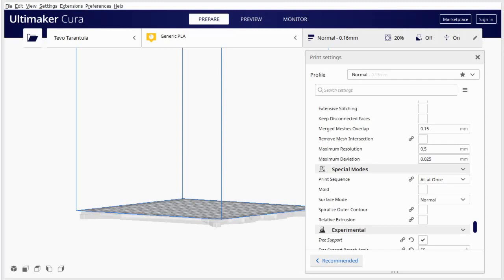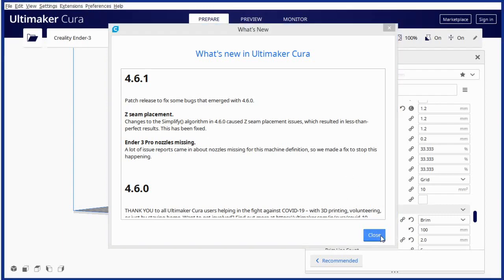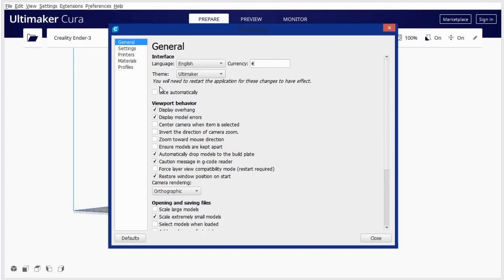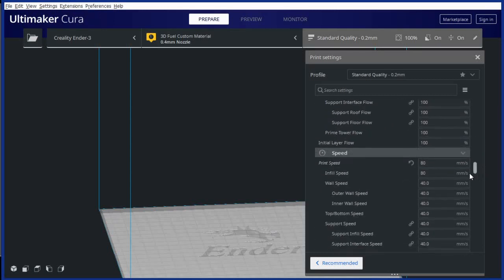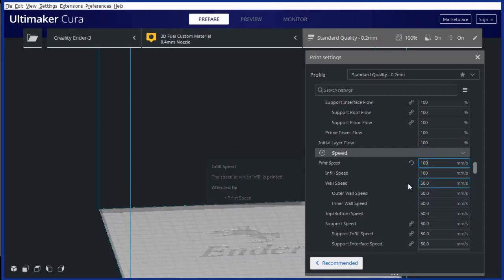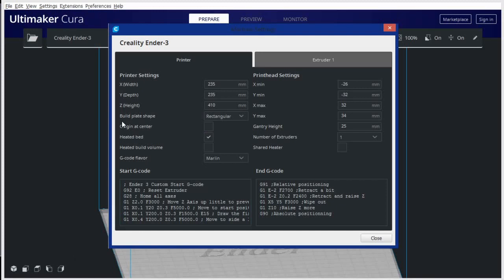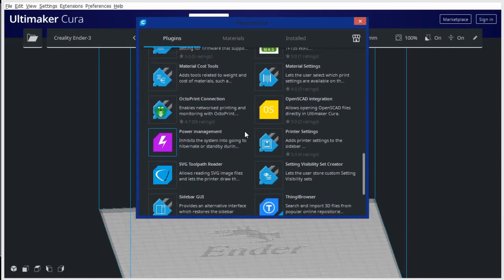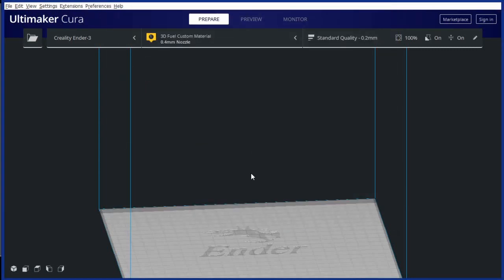Cura 4.6.1- Ender 3 nozzle fix, and new tips and tricks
Cura has a hot fix for the missing nozzle size problem with the ender 3 in the last version. they received a lot of feedback from ender 3 users, and have now made good! check out cura 4.6.1 now!

Creality 3D® LD-002R:
the Anet A8 Plus:
ANET ET4:
ender 3:
(recommended)
(alternate)
(if you have to have amazon)

Technivorous
902 n Hughes